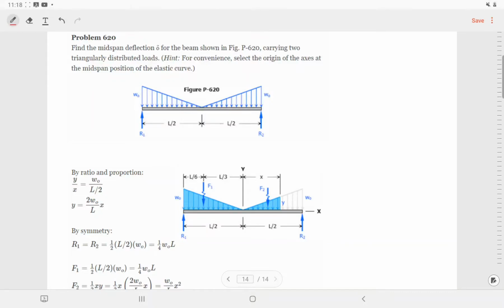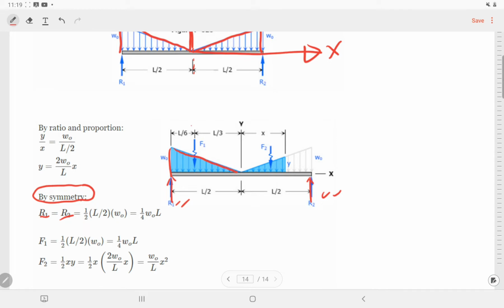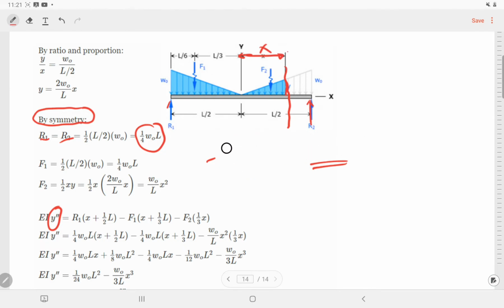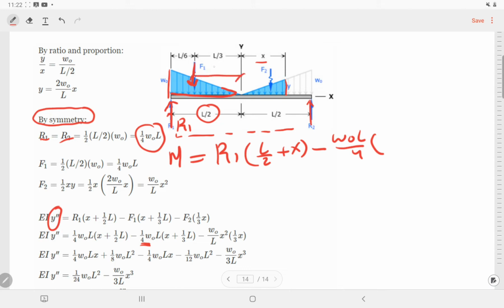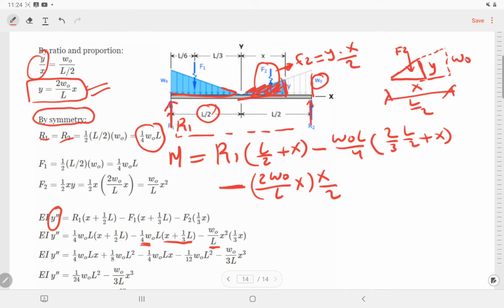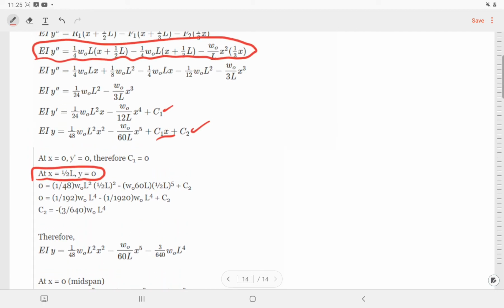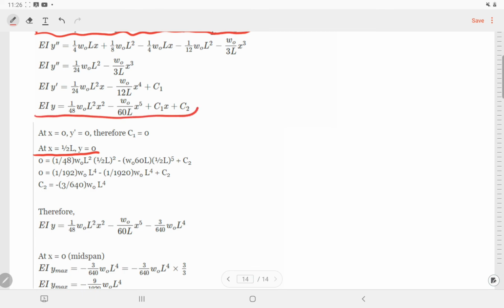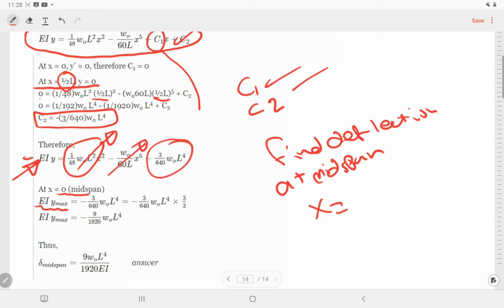Beam deflection for triangular distributed load using double integration method